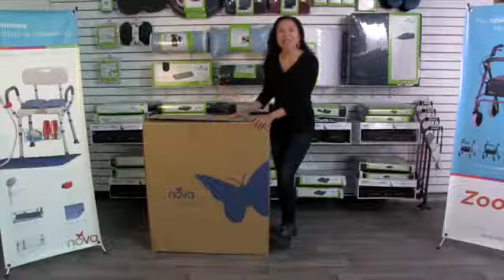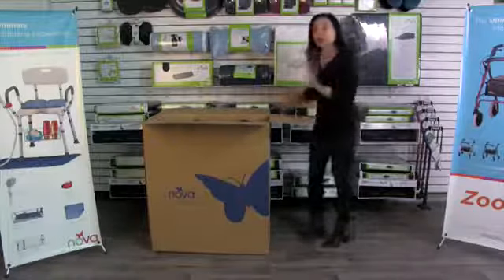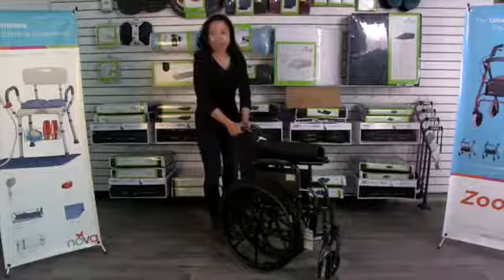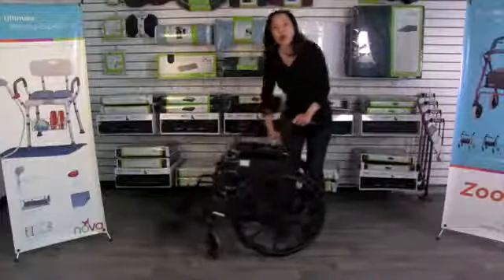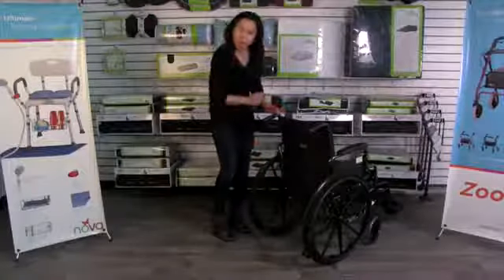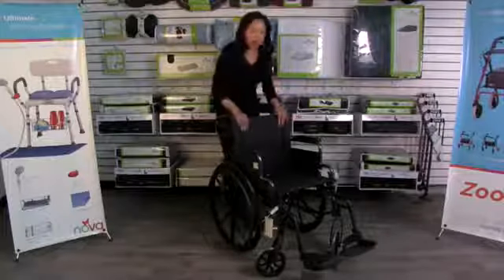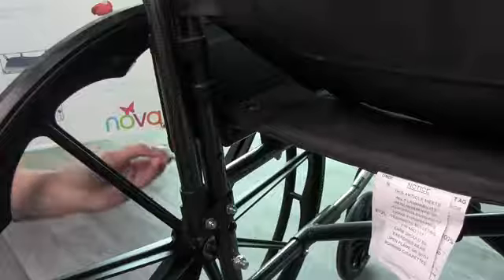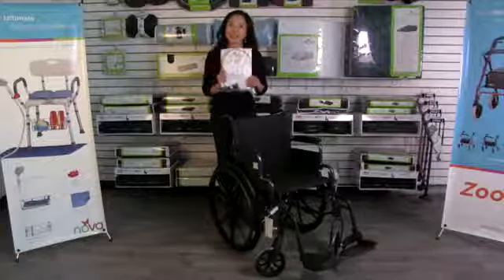Nova Lightweight Wheelchair For Sale in Louisville, KY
The Nova Lightweight Wheelchair was built to enhance mobility, it easily folds and is equipped with flip back arms. Features dual axle position for quick seat height conversion to make it easy for users. Visit Gould's Discount Medical for all the details today!

Specifications
• Weight Capacity / Wt Cap: 300 lb.
• Sales Um: Each
• HCPCS Code: K0004
• Arm Rest: Flip Back
• Upholstery: Nylon
• Footrest: Plastic
• Seat Width: 16", 18", 20"
• Footplate Height From Floor: 3" – 7"